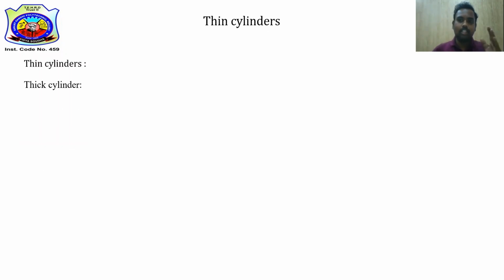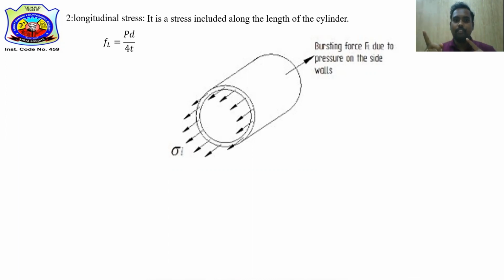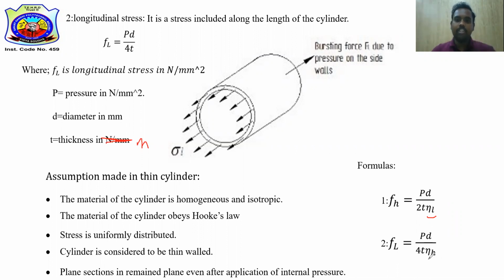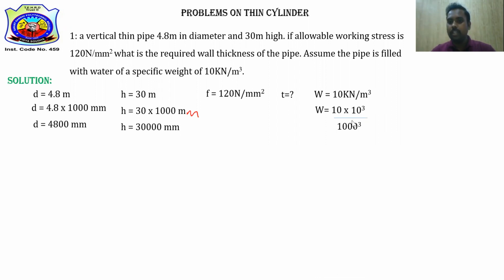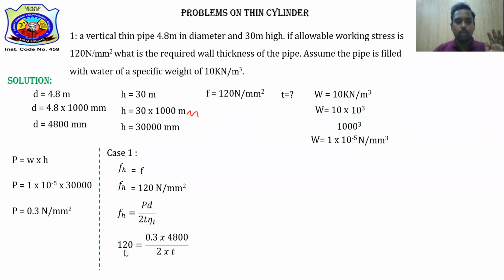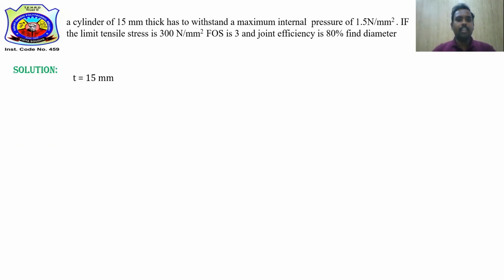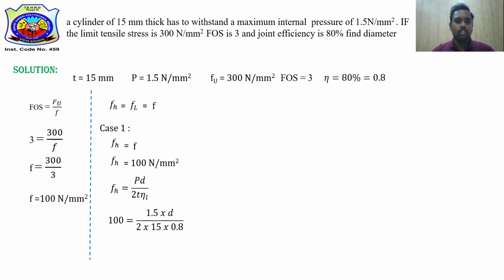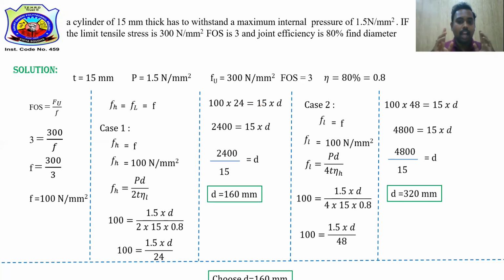8 thin cylinders and problems on thin cylinders